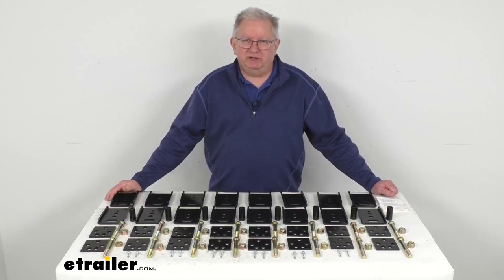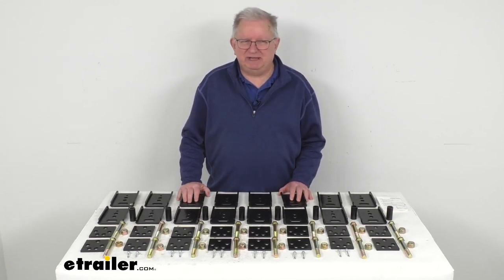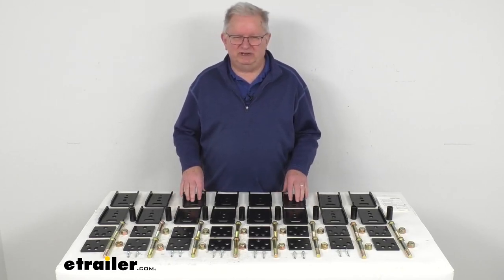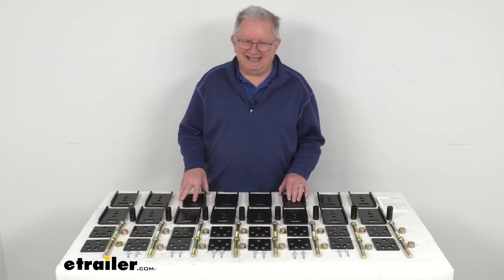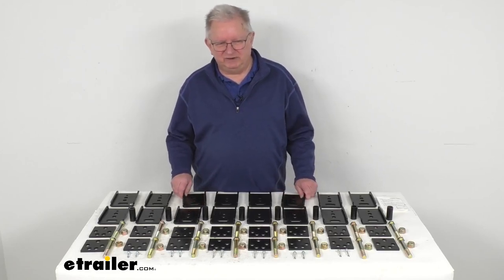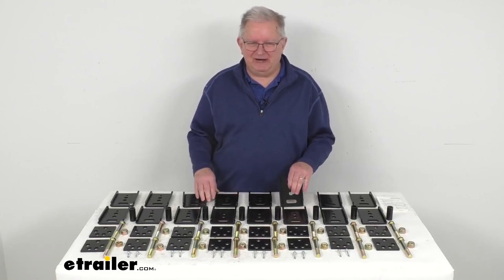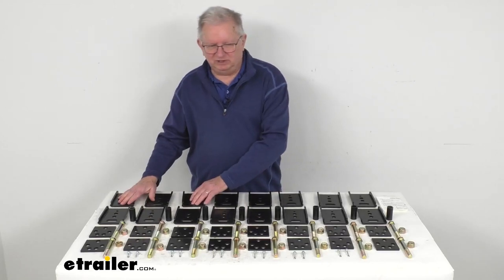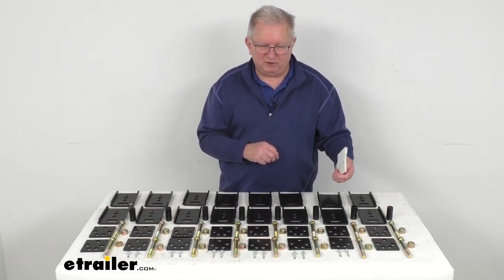etrailer | Feature Breakdown: Correct Track Trailer Alignment and Lift Kit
Click for more info and reviews of this RV Ride Control Trailer Suspension Parts:

Hello, everybody, this is Jeff at etrailer.com.  Today, we're gonna take a look at the Correct Track Trailer Alignment and Lift Kit for triple axle trailers and RVs.  Now, the application for this kit is triple axle trailers and RVs that have the double eye leaf spring suspensions.  Basically, these newer trucks are being built to ride higher, so that means that your trailer may have to be raised to match that height.  So if the two aren't the same height at the connection point, the nose of your trailer or your RVs going to ride too high, and the result of that will put too much weight on the rear of your trailer, which could result in poor handling and may eventually cause damage.  This Correct Track Kit here helps solve that problem by lifting your trailer or RV either 1 1/4 inches or 2 1/4 inches, which will provide a nice level towing set up for your taller trucks.

This Correct Track Lift is also great for those 5th wheel trailers that might have trouble clearing tall pickup bed side rails.  This kit is designed to work with three inch wide by three inch tall hangers or three inch wide by five inch tall hangers and leaf springs up to two inches wide.  This will let you move your axle up to a 1/2 inch forward or a 1/2 inch rearward for proper alignment, and you can adjust it in 1/4 inch increments.  The kit will correct the misaligned axle and lifts the trailer for level towing.  This will help improve the life of your tires and creates a more stable ride.

It does also provide extra clearance, so you can tow with your taller lifted vehicle.  Now, this does work with existing leaf spring suspension systems.  Basically, the brackets will attach to your hangers and they supply new lower mounting point for your springs, which results in a taller ride height.  And the alignment correction plates, which are these parts right here, these will mount on either side of the hangers to shift your axle placement.  This kit will include everything laid out here on the table.

You can see it'll include 16 outer hanger alignment adjustment plates, that's these right here, it includes 16 inner precision alignment correction plates, that's the smaller ones right here, it includes, as you can see, all the hardware you need, even has a nice set of instructions that'll describe how it all goes together.  And what's nice about this is it's bolt on, there's no drilling required, and these parts are made in the USA.  But that should do it for the review on the Correct Track Trailer Alignment and Lift Kit for triple axle trailers and RVs.